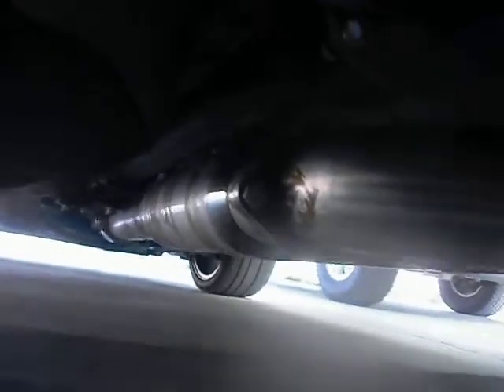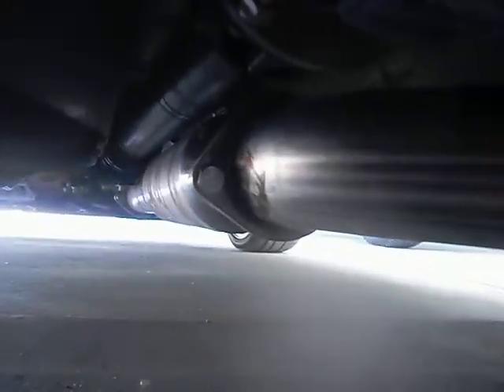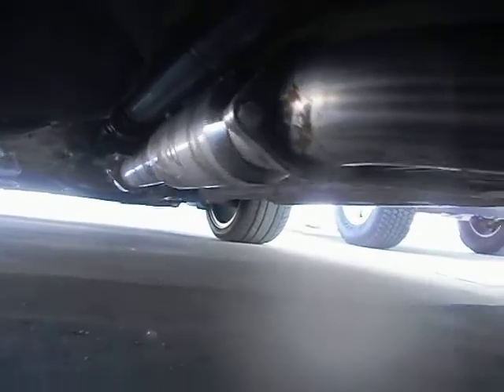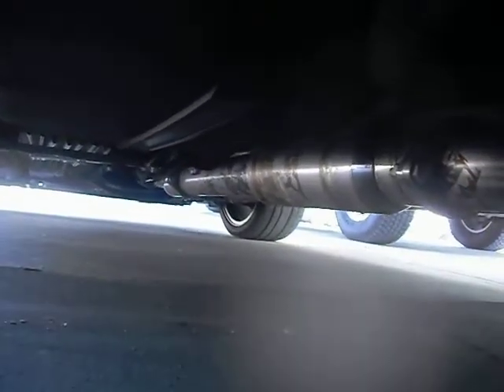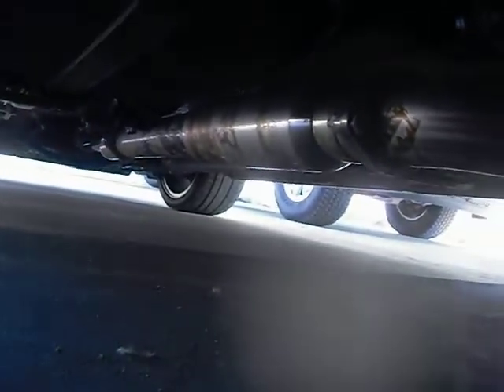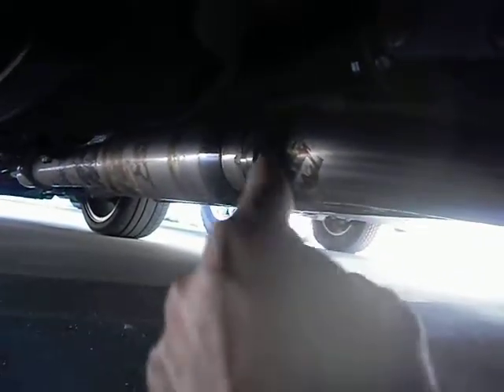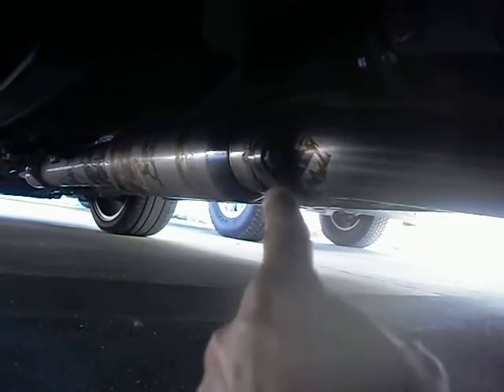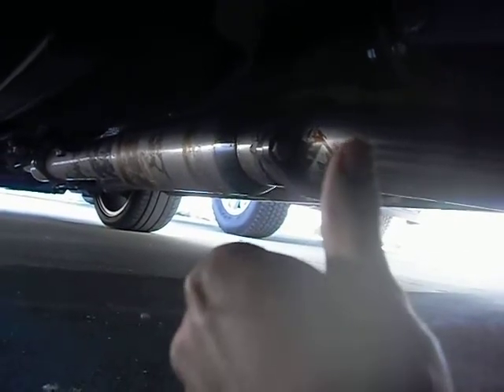sc flange question dino